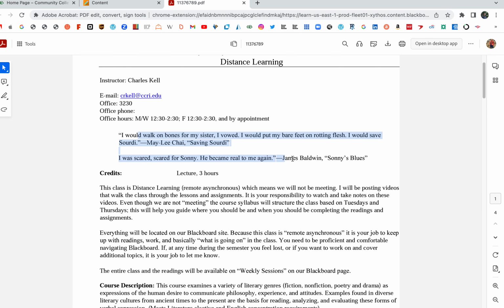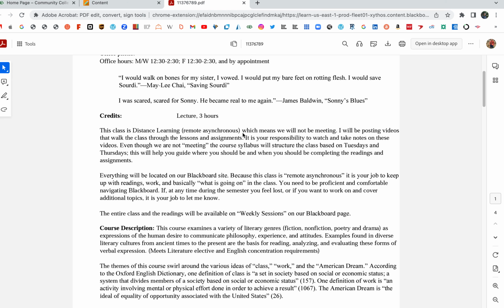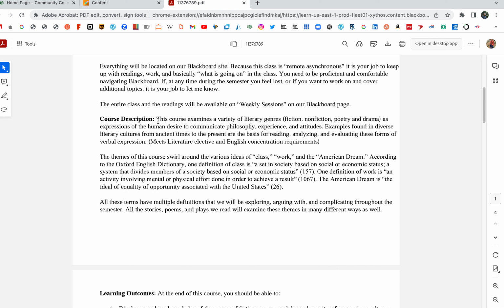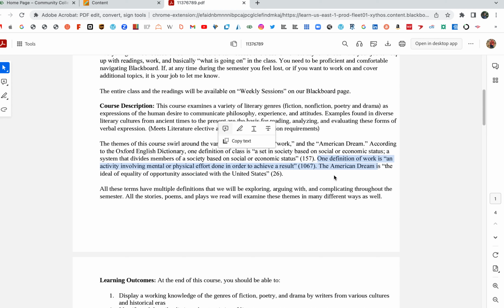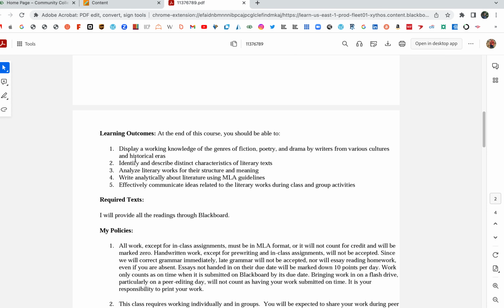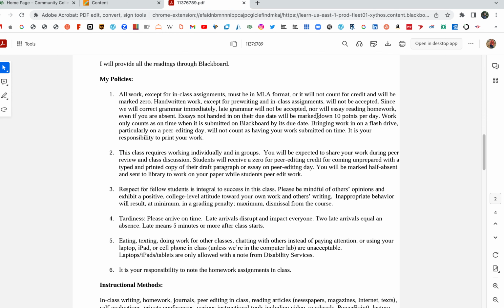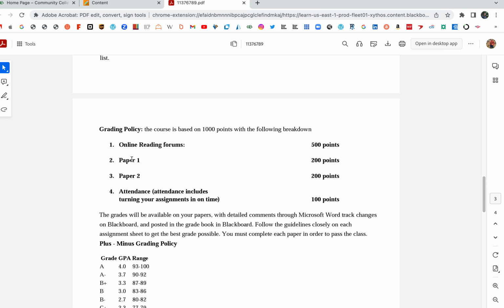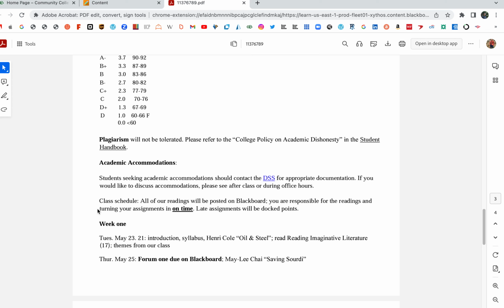Literature Summer 2023